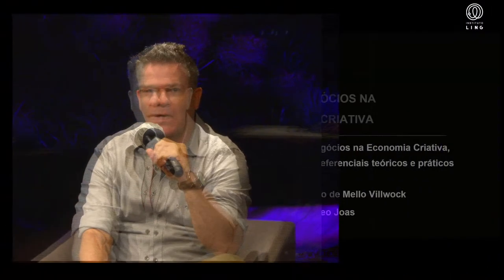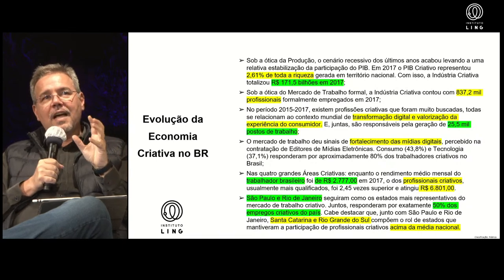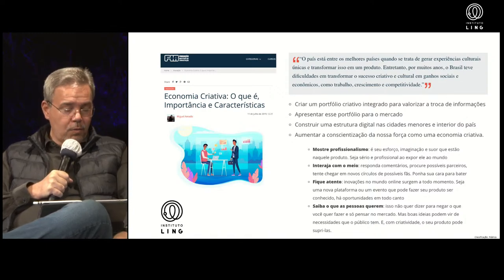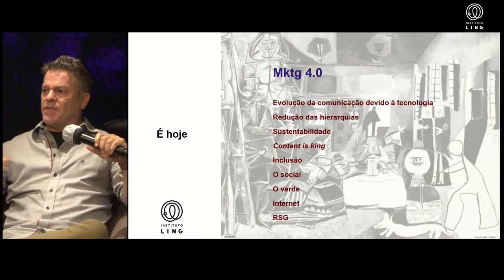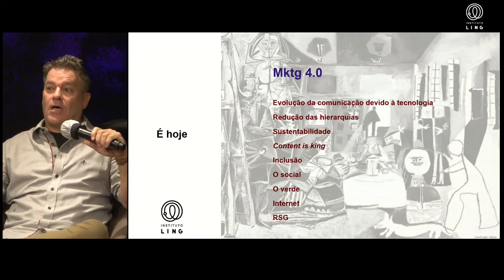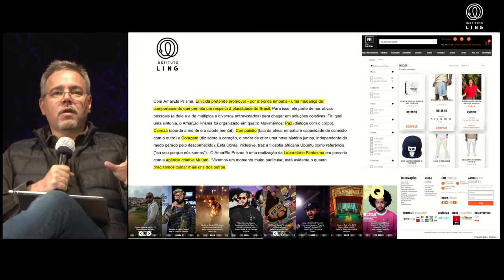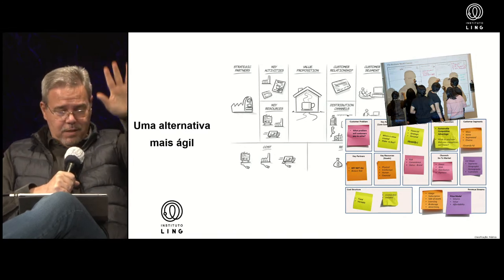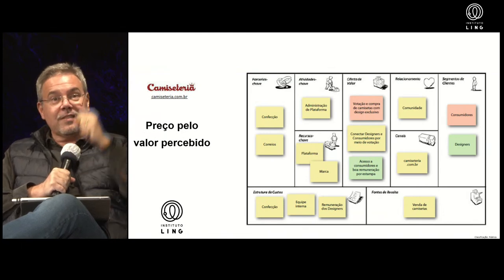Aula 02: Negócios na Economia Criativa com os profs Leo Joas e Dr. Luis Humberto de Mello Villwock.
Desenvolvimento de novos negócios com referenciais teóricos e práticos através de observação e análise de cases já existentes da economia criativa com os professores Dr. Leo Kras Joas e Dr. Luis Humberto de Mello Villwock.

Dr. Leo Kras Joas é formado em Design de Produto (UFRGS), tem Mestrado em Administração com ênfase em Marketing (UFRGS) e é engenheiro nas horas de folga. Atualmente é professor de graduação e pós-graduação da PUCRS em disciplinas, nas áreas de Administração, Marketing, Modelagem de Negócios, Pesquisa, Design, Empreendedorismo e Inovação. Tem experiência com startups e incubação de empresas da área tecnológica, software, apps etc. Foi sócio-diretor da Empresa Iterative Kraft, incubada no parque tecnológico da UFRGS, de desenvolvimento de software com base no conceito de mind mapping. É conhecedor e estudioso de culturas de várias partes do mundo e tem ampla experiência em viagens internacionais, tendo visitado mais de 40 países. Gosta muito de literatura, de rock’n’roll e dos impressionistas.

Dr. Luis Humberto de Mello Villwock é engenheiro agrônomo, (UFRGS - 1989), especialista em comércio exterior (UNISINOS/FGV/RJ - 1990), mestre em economia rural (UFRGS - 1993), doutor em Administração (UFRGS - 2002). Atualmente é Assessor da Superintendência de Inovação da PUCRS/Tecnopuc. Diretor de Captação Endowment da Associação Norberto Rauch Adjunto da Escola de Negócios da PUCRS e sócio-fundador da Villwock Consultores Associados Ltda, desde 1997. Foi Coordenador Técnico do PACTO ALEGRE. Gestor de Relacionamento do Tecnopuc/PUCRS. Fundador do CriaLab - Lab. de Criatividade do Tecnopuc.  Coordenador da Rede de Inovação e Prospecção do Agronegócio (RIPA/RS). Coordenador do MBA em Economia e Gestão de Agronegócios (Unisinos/PENSA/FIA/USP). Consultor contratado pelo IICA, para o governo do RS.

Esta programação é uma realização do Instituto Ling, PUCRS e Ministério do Turismo / Governo Federal, com patrocínio da Crown Embalagens e Fitesa.